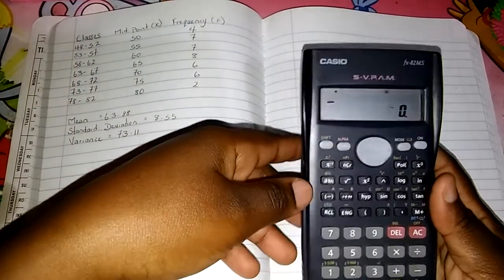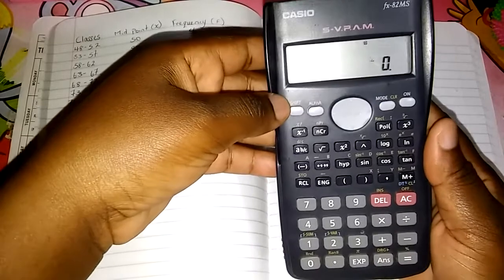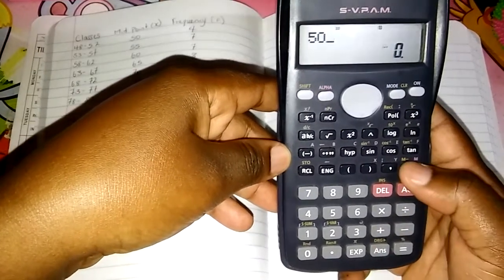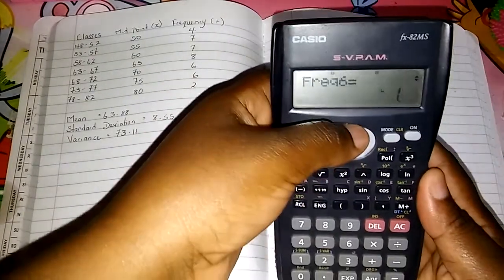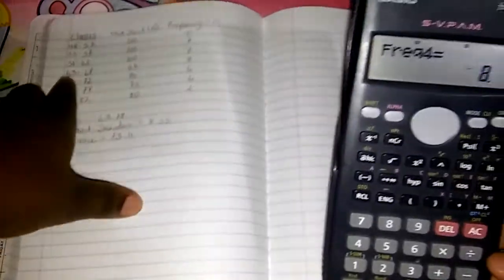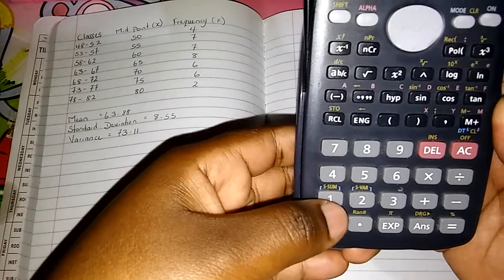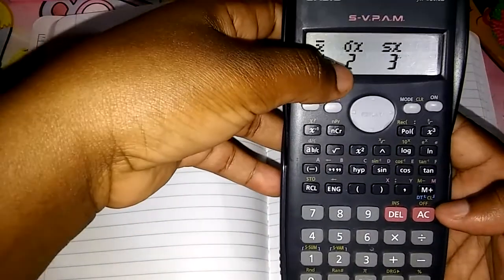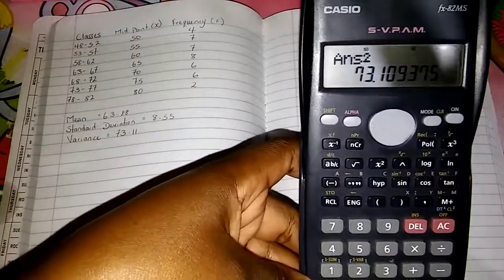How to calculate Standard deviation, Variance and Mean using scientific calculator || Statistics 📝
For all those person struggling with finding standard deviation, variance and mean in statistics, this video is for you! Watch and learn as I use my scientific calculator to slove the problem.